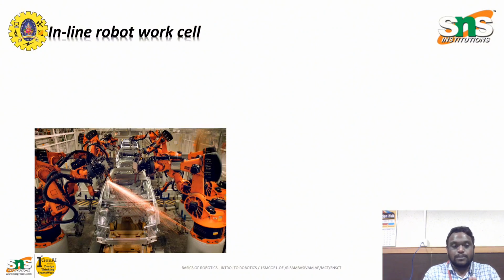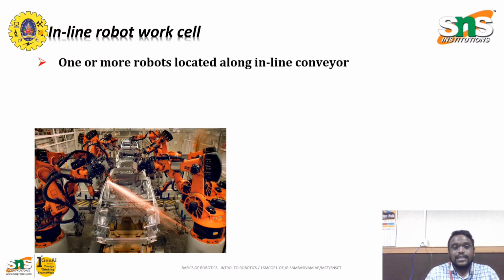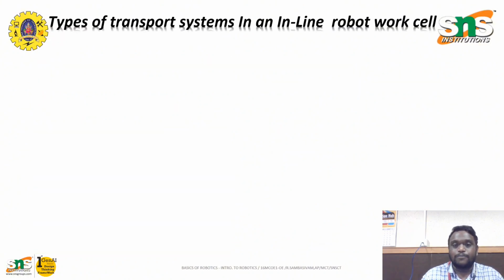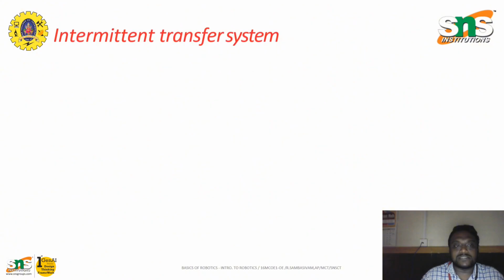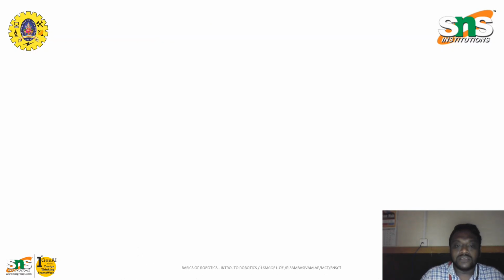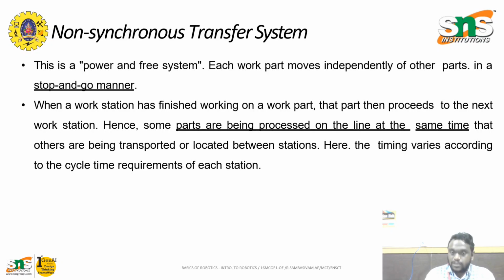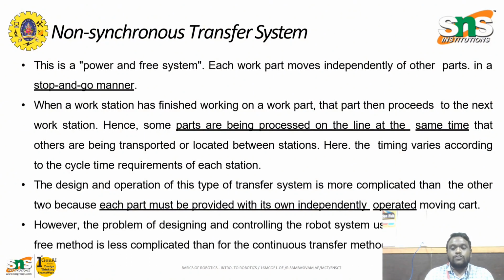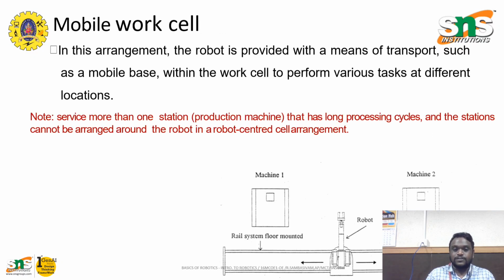Lecture Video | Inline Robots | R Sambasivam | AP | MCT | SNSCT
An Inline Robot Workcell is a streamlined, automated production setup where industrial robots are integrated directly into a linear manufacturing or assembly line. This configuration is commonly used in industries like automotive, electronics, and precision engineering, where speed, consistency, and space optimization are crucial.

In an inline workcell, robots are positioned at various stations along a single, linear conveyor or track system. Each robot performs a specific task, such as material handling, welding, assembly, inspection, or packaging, as the product moves from one station to the next. This layout enhances workflow efficiency by minimizing the need for human intervention and reducing product idle time between operations.

The inline robot workcell is highly scalable and allows for seamless integration of sensors, vision systems, and quality control units. Advanced systems may include collaborative robots (cobots) working safely alongside humans. Real-time data monitoring and connectivity with industrial IoT (IIoT) platforms also enable predictive maintenance and performance optimization.

One of the key benefits of an inline robot workcell is its ability to maintain high production throughput with consistent quality, even in high-mix, low-volume environments. Moreover, modular design makes it easy to reconfigure or upgrade individual stations without disrupting the entire line.

In summary, an inline robot workcell represents a smart manufacturing solution that combines robotics, automation, and digital technologies to boost productivity, reduce labor costs, and improve product quality—all within a compact, efficient footprint.